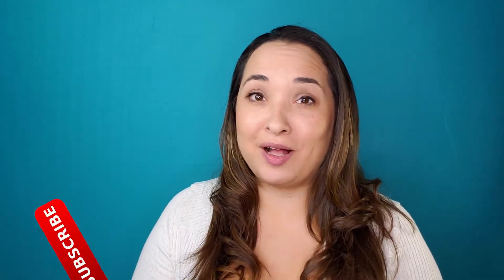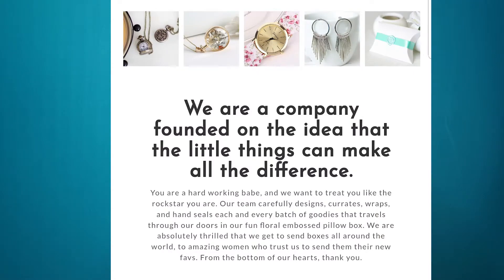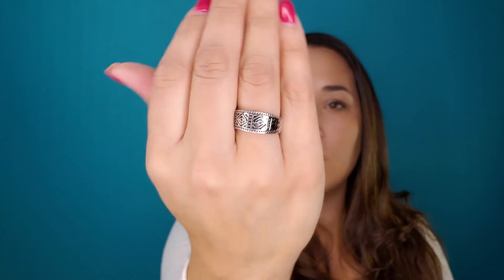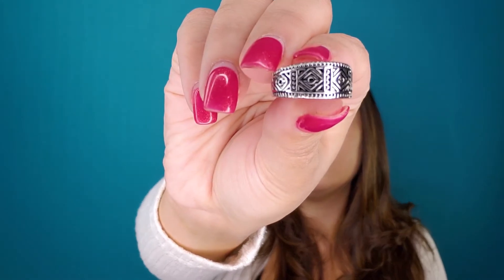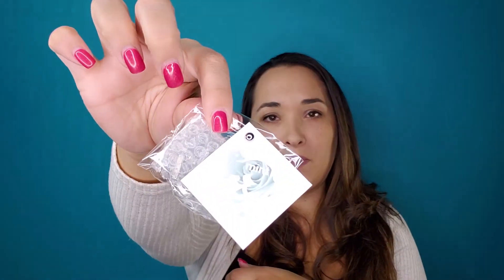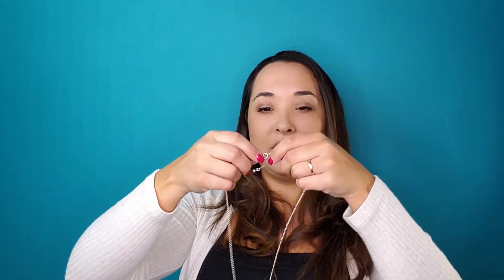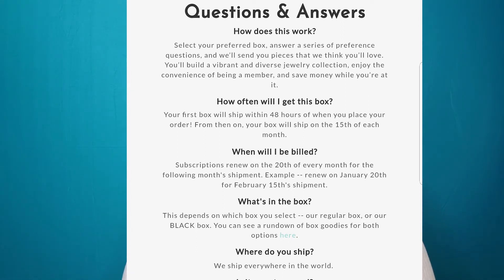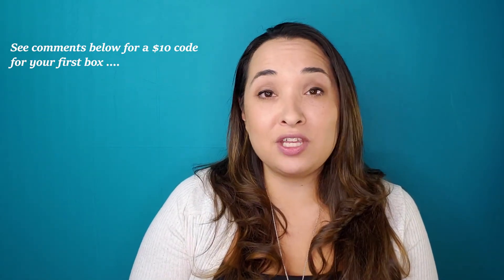mintMONGOOSE Jewelry Subscription Box | April 2018 | Review & Unboxing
mintMONGOOSE sent me this box for free to review on my YouTube channel.  Check out my video of my unboxing and honest review of this jewelry subscription box.

Use the code SUZANNE to receive your first box for just $10 with FREE U.S. shipping ($10 shipping anywhere outside the U.S.).

Check us out on Instagram: @Suzannes_Subscriptions & @JacquisJourneys